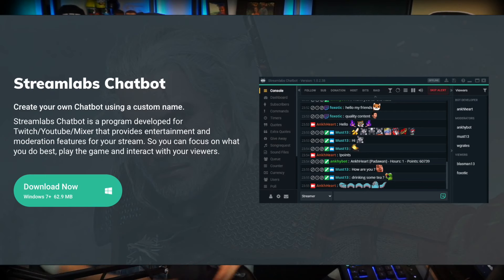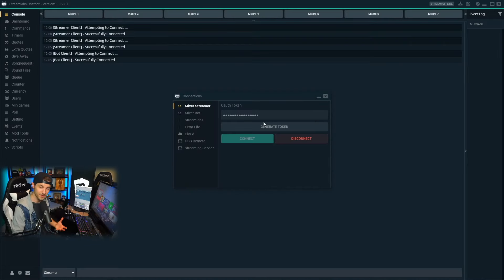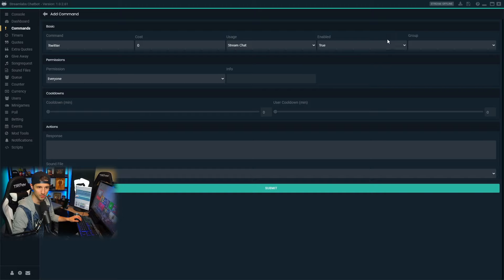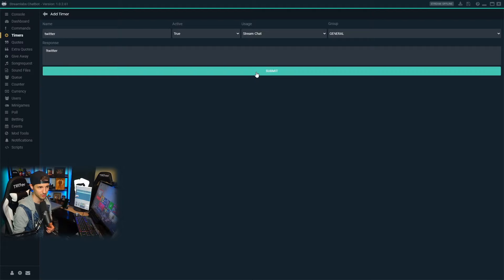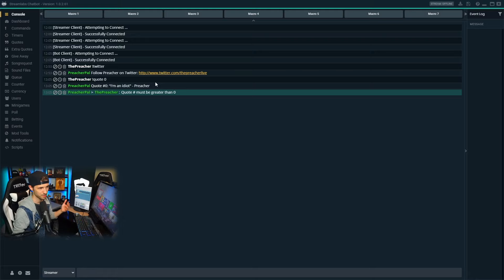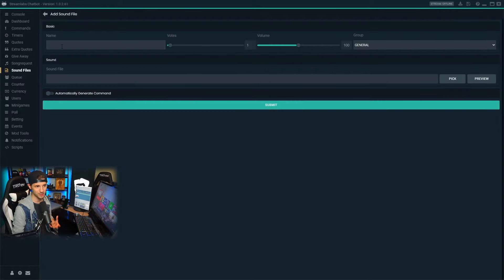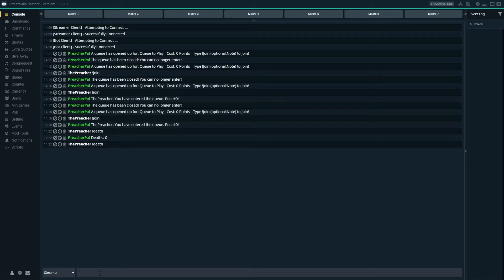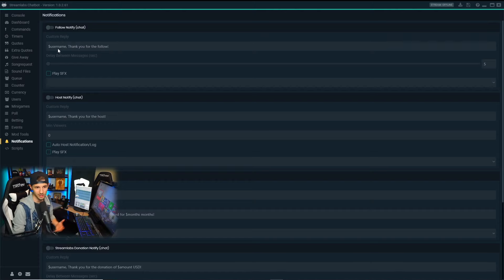Improve chat INTERACTION with STREAMLABS CHATBOT 📣 | 2022 Guide + TIPS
📈 If you’re a streamer looking to increase your revenue, Streamloots is what you’re looking for!

So, you've decided to start streaming, know how to use OBS and are looking for the next step, which is a chat bot! The Streamlabs Chatbot is one of the most popular cloud based bots available. This integrates perfect with other Streamlabs integrations as well as can be used by anyone no matter what platform you stream to; Mixer, Twitch, YouTube or Facebook!

💲If you want to make money with Streamloots like ThePreacher, register right now and create your own collection today